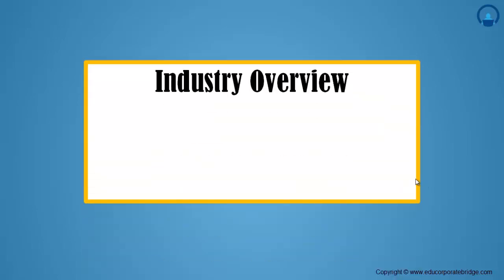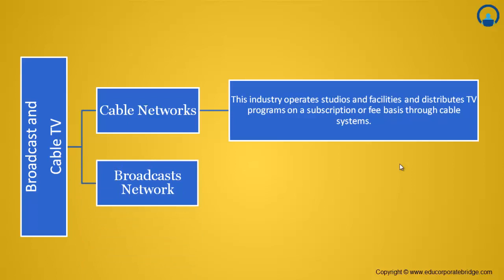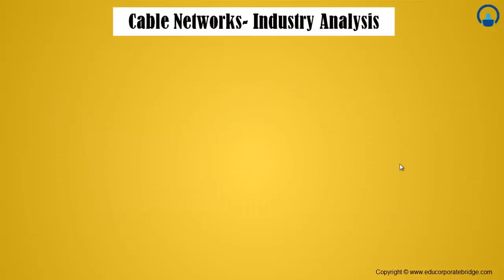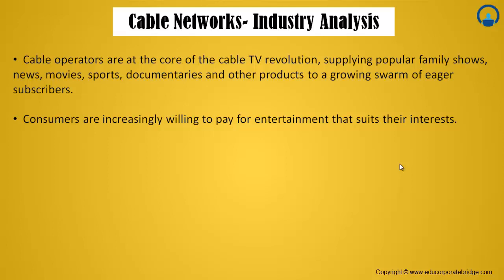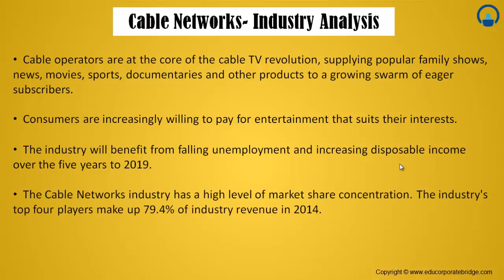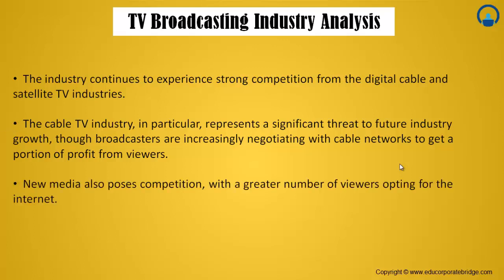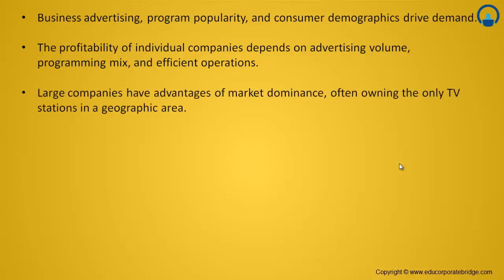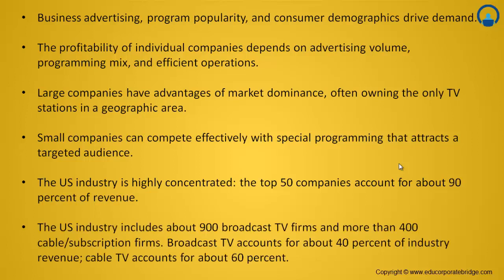Merger Modeling of Comcast Corp. & Time Warner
This course walks you through the steps in building a merger model, what to consider, assumptions made and challenges in the process. In this session we cover The Basic of Merger Models, Assumptions and Where to Get Info, How to Build a Model, Debt and Tax Effects, Calculating EPS, Accretion vs. Dilution. During this course on M&A modeling, participants build a fully integrated merger model which combines financial statement forecasts for the acquirer and the target.